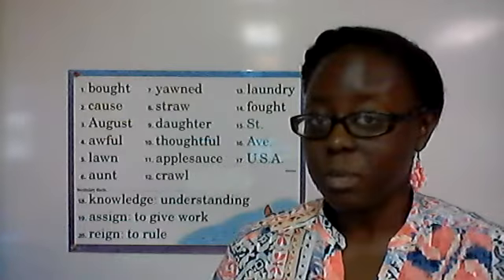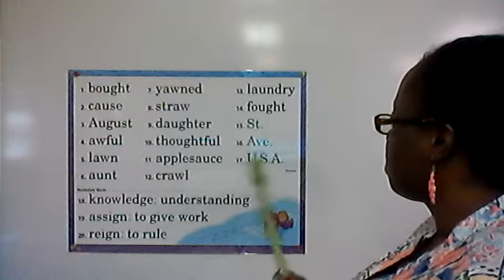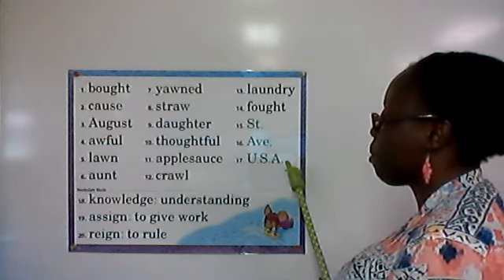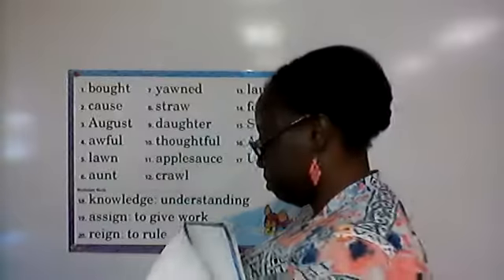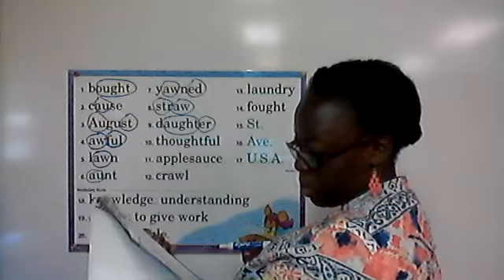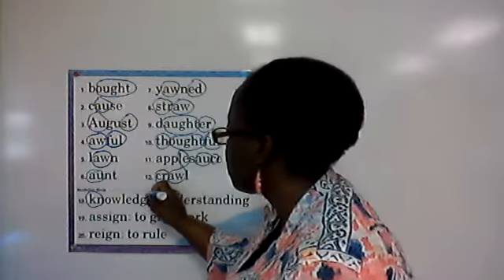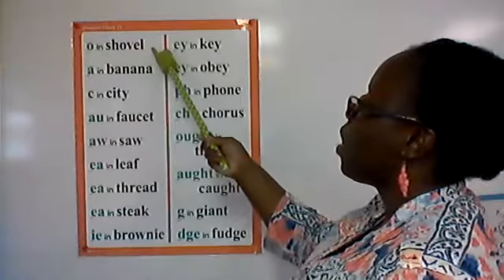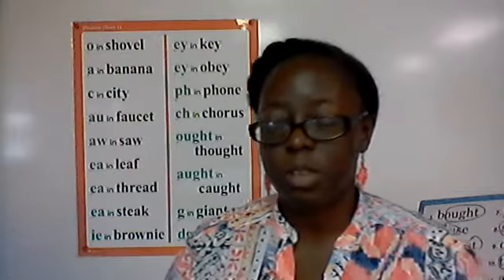Spelling List 26